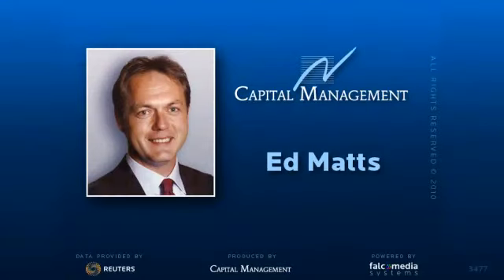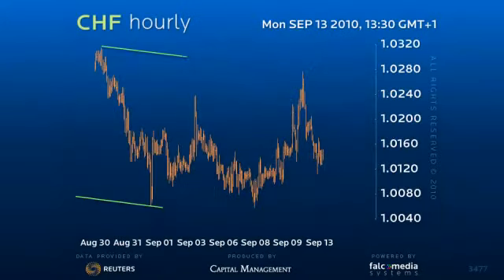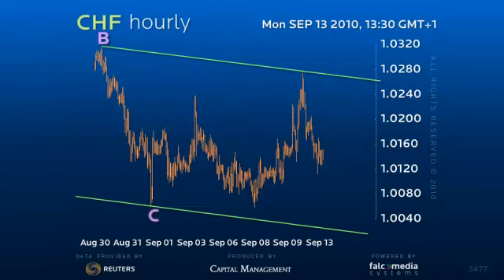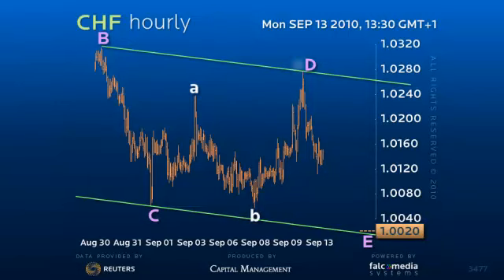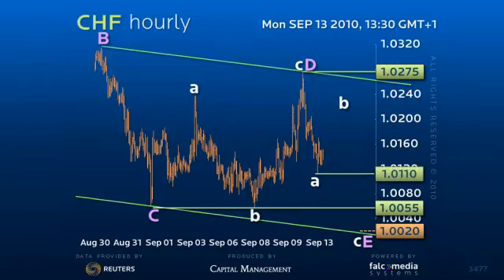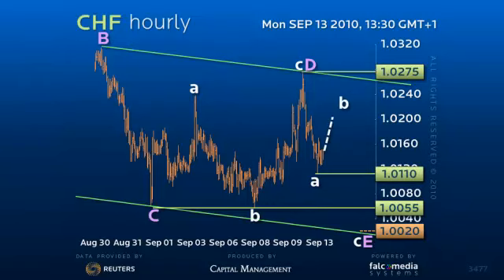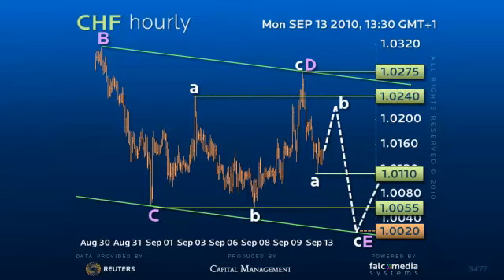Forex Trading Strategy on $-Swiss - Sept 13th 2010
$-Swiss remains within a declining wedge to an ideal 1.0020 target!